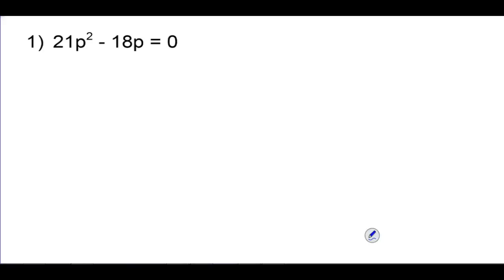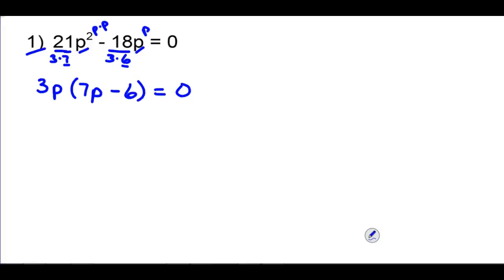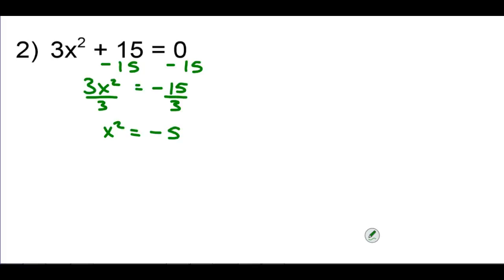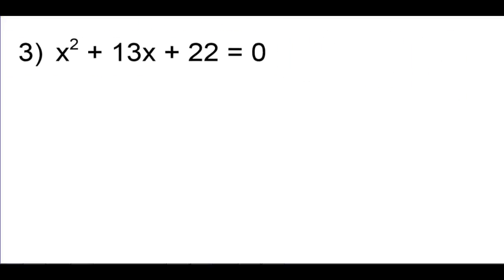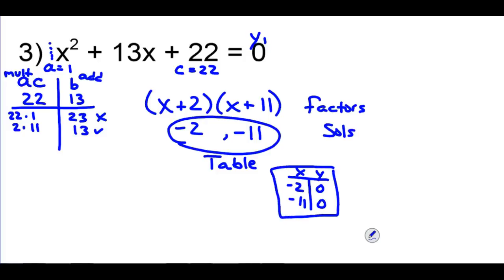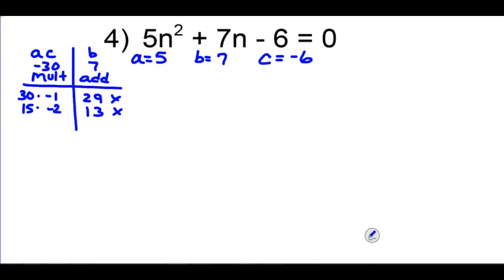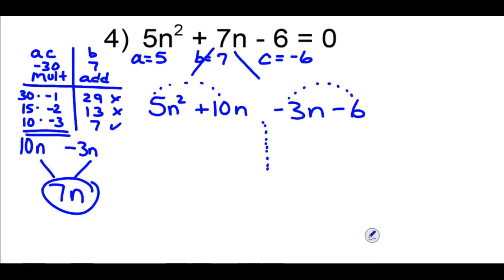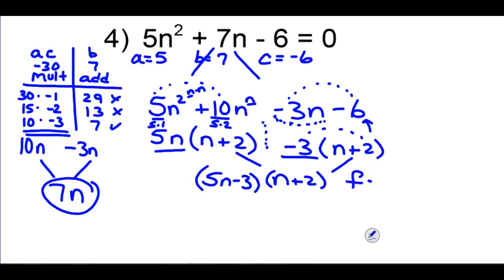Even More Solving Quadratic Equations - 4 Paper Methods